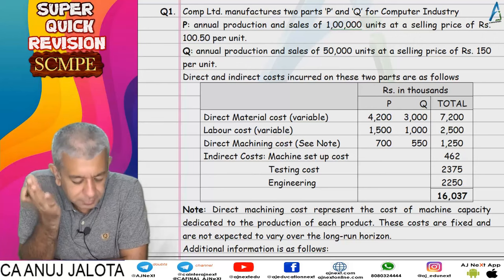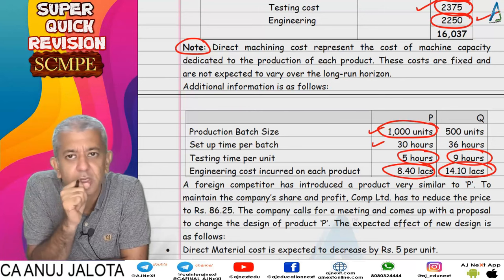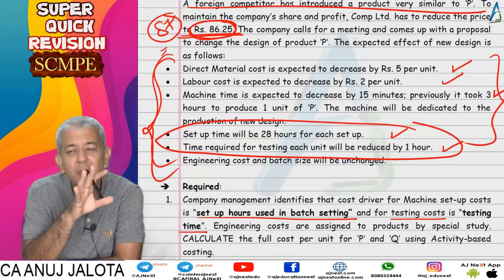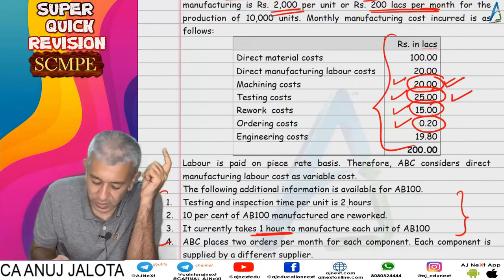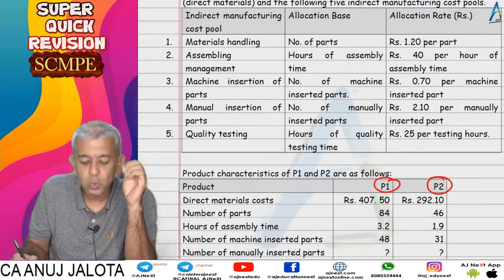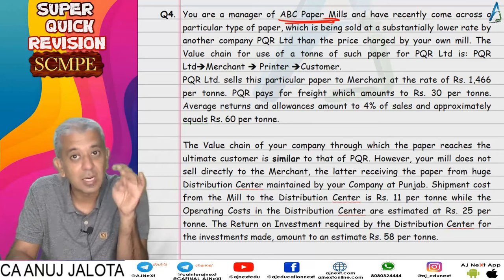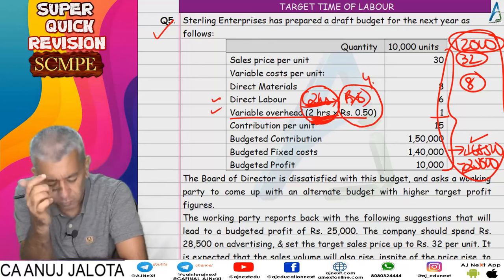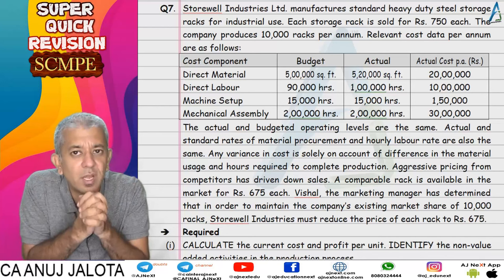CA Final || SCMPE || Super Quick Revision # 42 || Chapter 15 || Target Costing || Q1 to Q6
1. Concept Builder
2. Classwork
3. Homework

Coverage
Chapter: Target Costing
Questions: Q1 to Q6
Timeline:

Hours: 300 hours
Books: 5 books
Updates: Lifetime updates for any new additions.